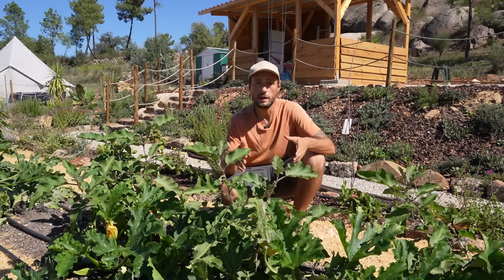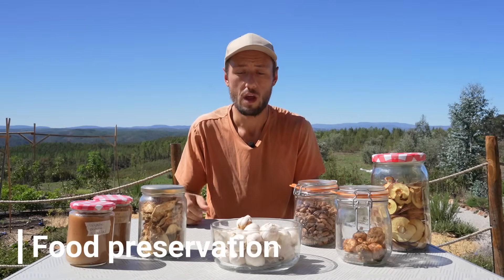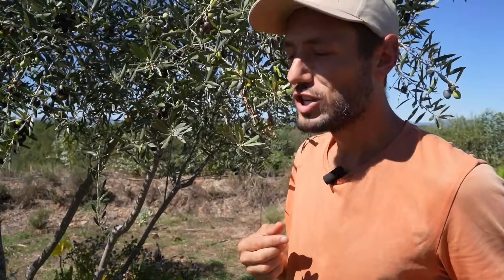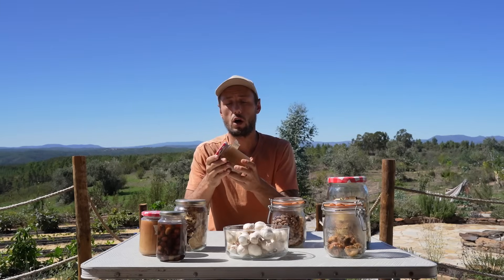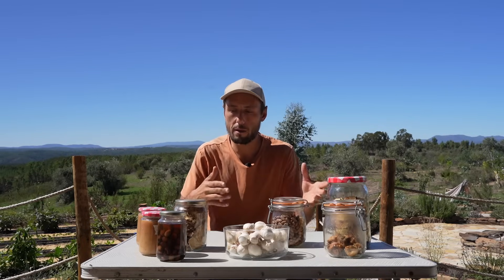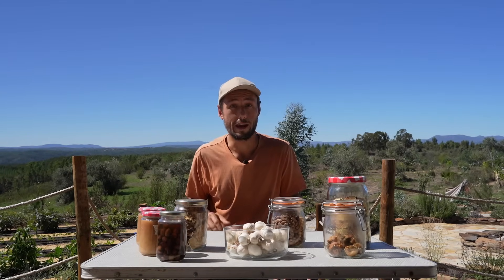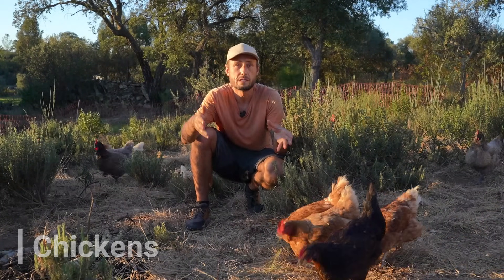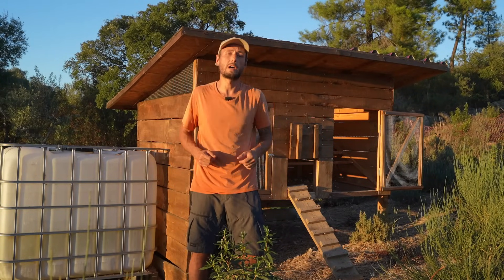The Simple Strategies We Use to Feed Our Family